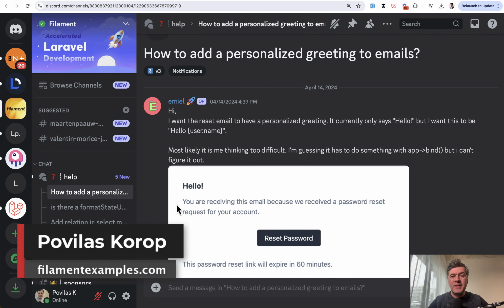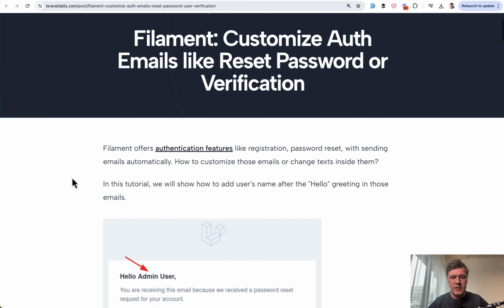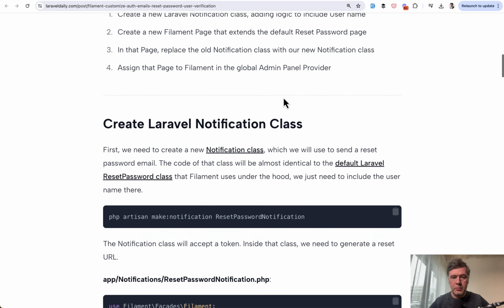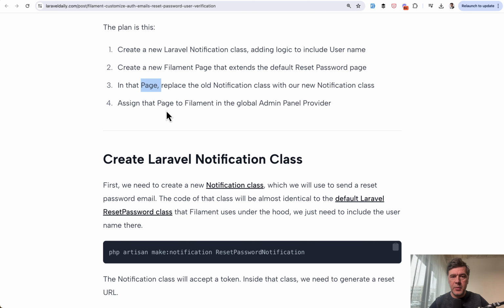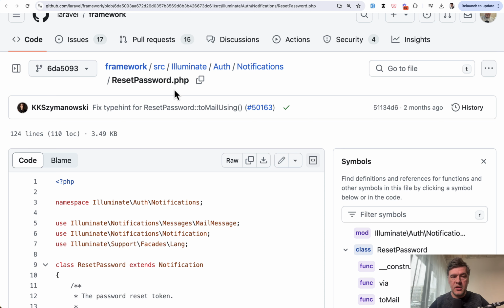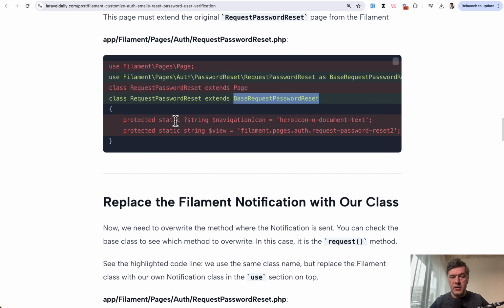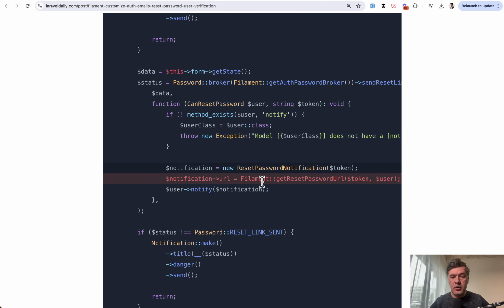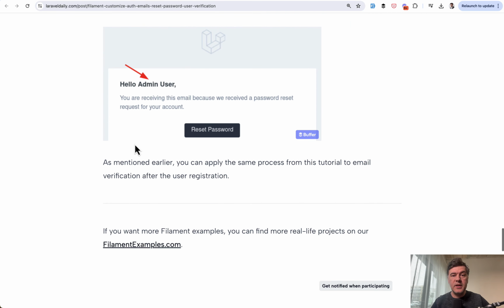Filament Auth Emails: Change Text or Add Greeting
Filament provides Auth features including emails, but how to customize them?